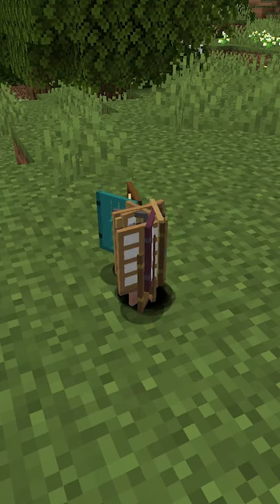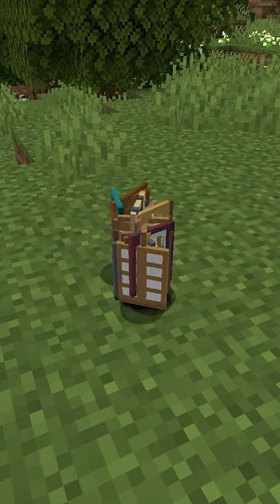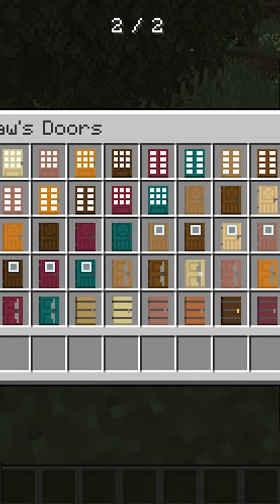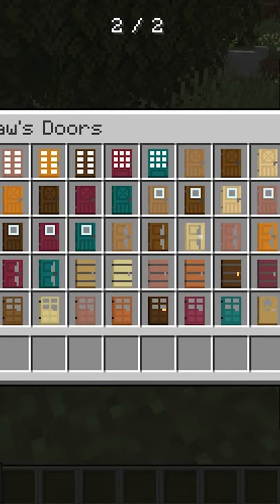Minecraft Macaw's Door Mod Facts (Forge)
50 seconds of Minecraft Macaw's Door Mod Facts!
Have you ever played this mod? I'll be showing you the contents of it. You can finally have some cool new doors! How cool is that.